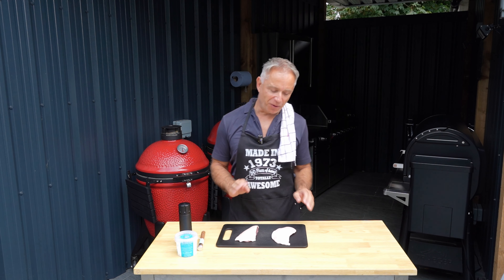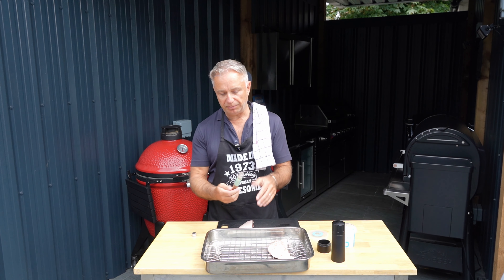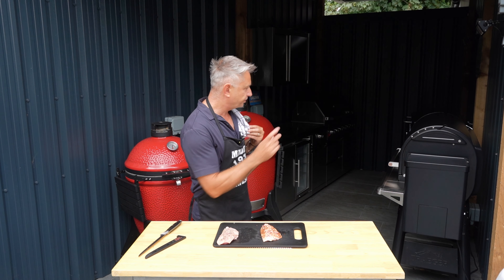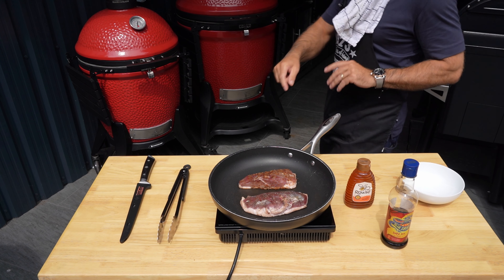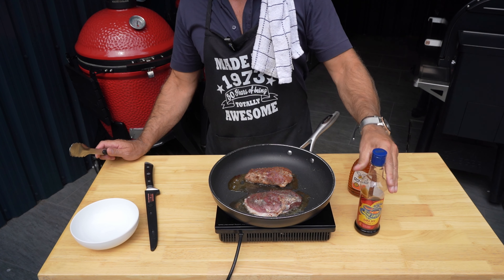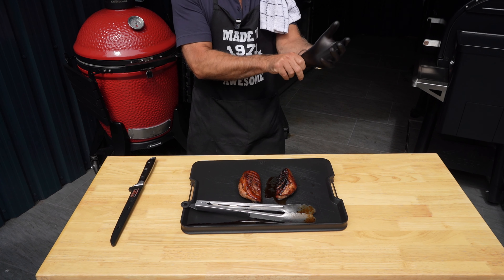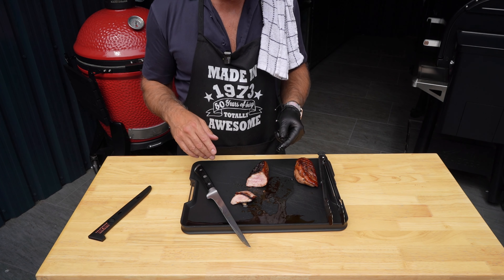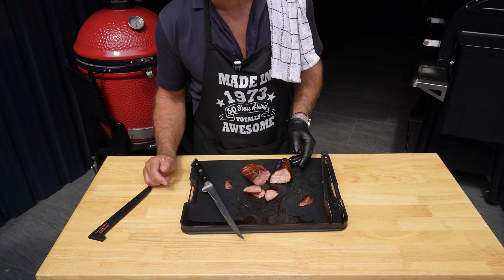JERK VS SALT AND PEPPER DUCK